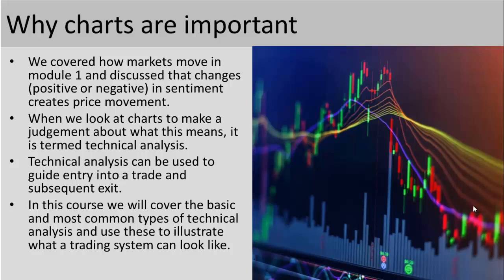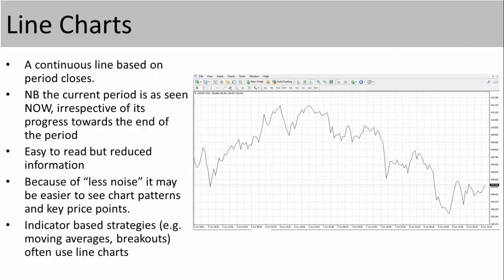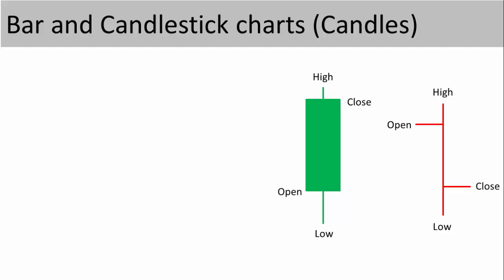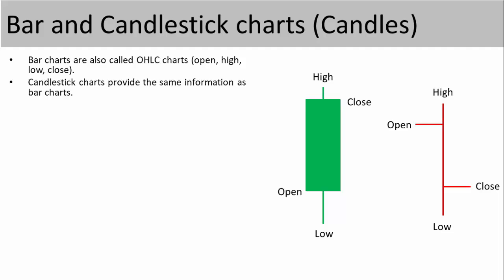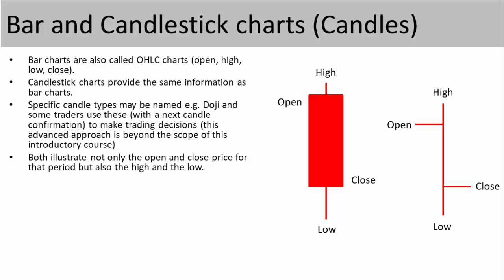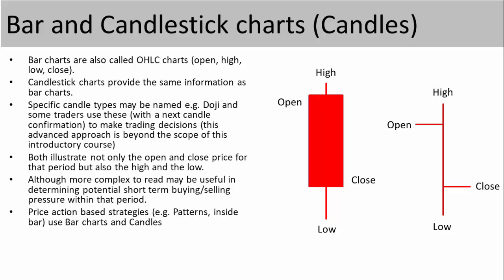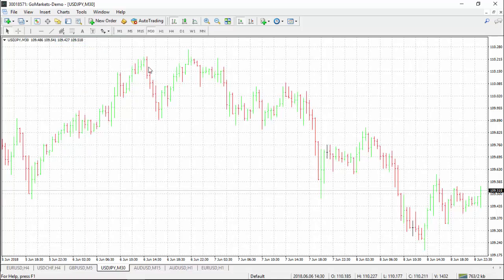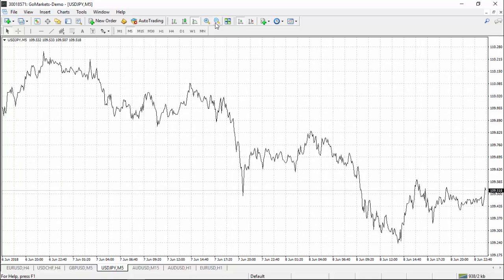Module 2:2 - Types of chart